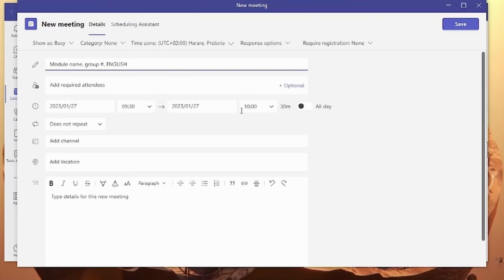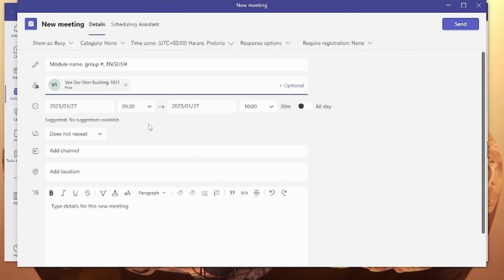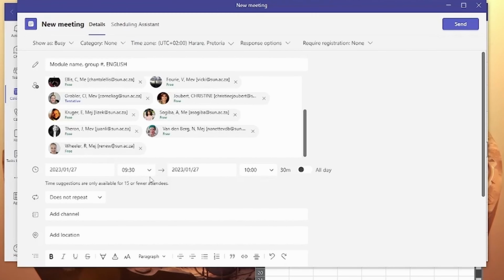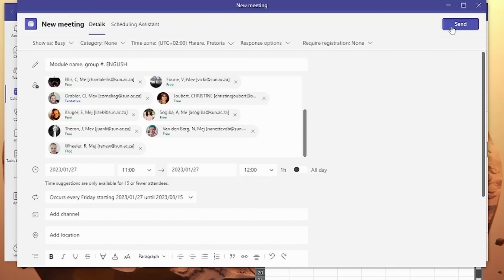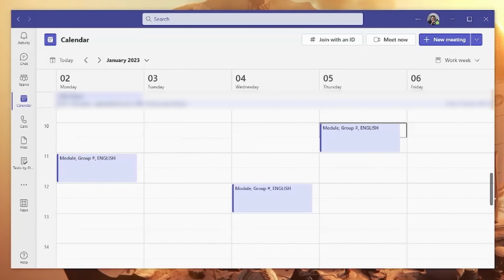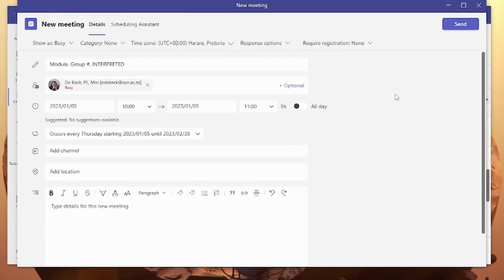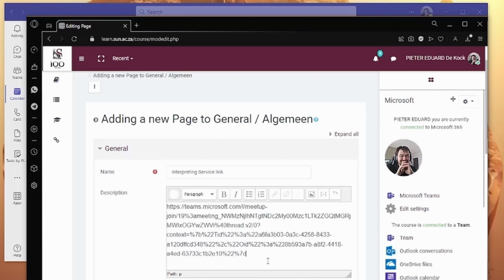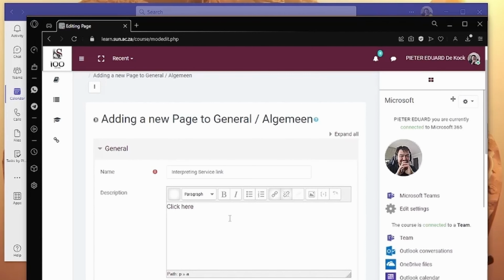Guide for lecturers: Introduction to real-time online interpreting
Calling all lecturers: Does your faculty's language implementation plan call for interpreting in your module? Would you like to use interpreting to meet a pedagogical need, or to create a space for multilingual teaching and learning? This short video explains how you can easily make use of real-time online interpreting. Follow this step-by-step guide with clips showing the MS Teams set-up and what it looks like on the extended learning spaces (ELS) system in the classroom to get set up in under seven minutes.

Why is multilingualism important in teaching, learning and assessment?

Gids vir dosente: Bekendstelling van intydse aanlyn tolking

’n Oproep aan alle dosente: Maak jou fakulteit se taalimplementeringsplan tolking in jou module nodig? Sou jy graag tolking wou gebruik om aan ŉ pedagogiese behoefte te voldoen, of om ruimte vir meertalige onderrig en leer te skep? Hierdie kort video verduidelik hoe jy maklik van intydse aanlyn tolking gebruik kan maak. Volg hierdie stap-vir-stap-gids met skermgrepe wat wys hoe die MS Teams opgestel word en hoe die uitgebreide leerruimte-stelsel (ULR-) in die klaskamer lyk, om dit in minder as sewe minute op te stel.

Waarom is meertaligheid belangrik vir onderrig, leer en assessering?

Vir meer inligting of om uit te vind of jou module vir tolking kwalifiseer, kontak vir Juanli Theron  of Christine Joubert .